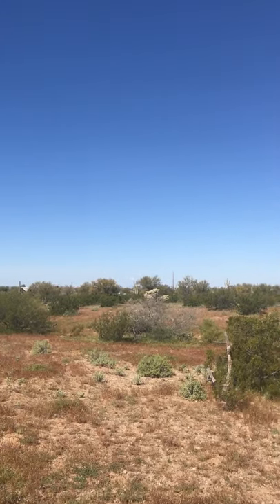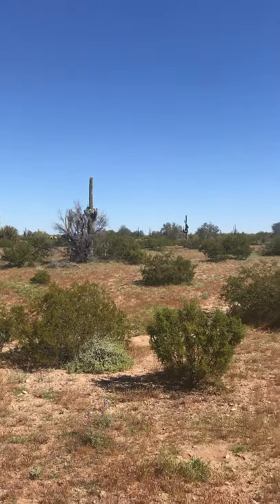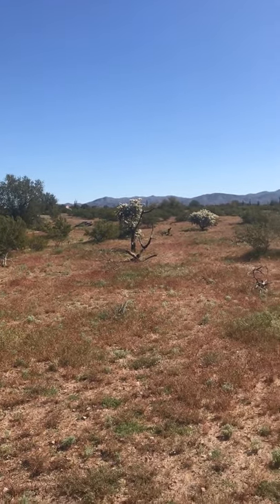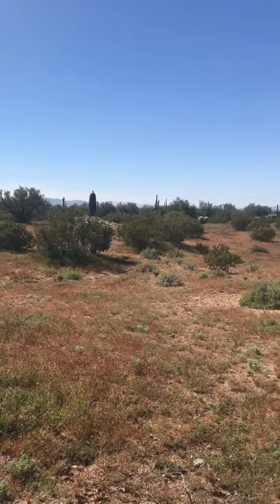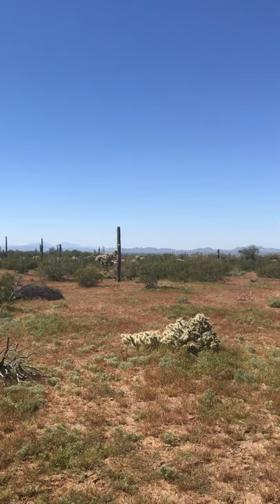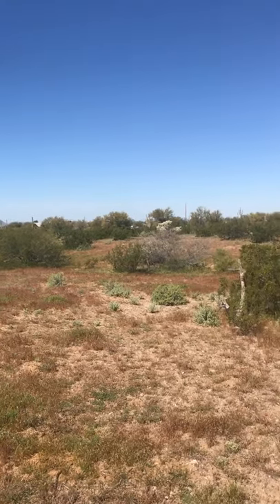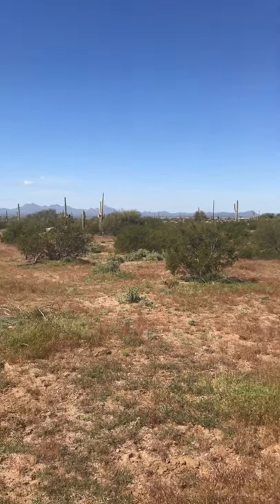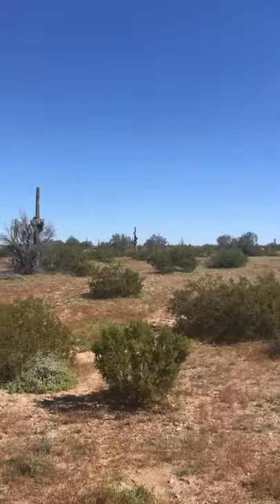Saguaro Garden of Eden on 20 Acres with Mountain Views! Marana, AZ. $117,000 or Owner Financing!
$117,000 or Owner Financing!

WW.VACANTLANDGUYS.COM

Description:  Absolutely unreal saguaro garden of Eden!  Rural accessible & secluded. Fabulous views of the Tortolita mountains, abundant vegetation and wildlife, close to upscale homes! Private 20 acre parcel is loaded with saguaros, ironwood and palo verde trees with surrounding mountain views. Unlimited riding and hiking opportunities for outdoor enthusiasts. Located in a growing area of Pinal County and within 10 minutes of the I-10 frontage road between Marana and Red Rock. Head north to Casa Grande or Phoenix or south into Tucson!  Property has been surveyed and staked with preliminary plans for subdividing into 5 acre lots.

18 min to Red Rock

39  min to Tucson

1 hr 27 min to Phoenix

Vacant Land Guys
7720 NE Hwy 99 Ste D 626